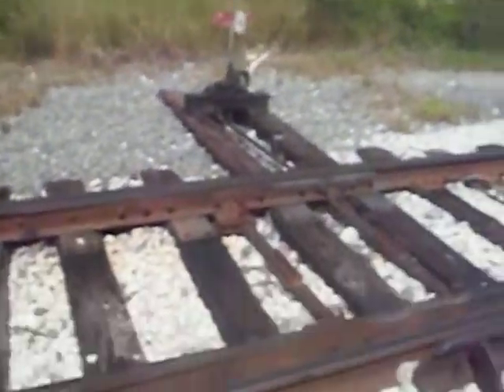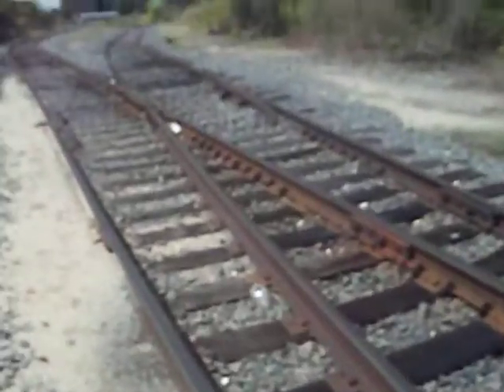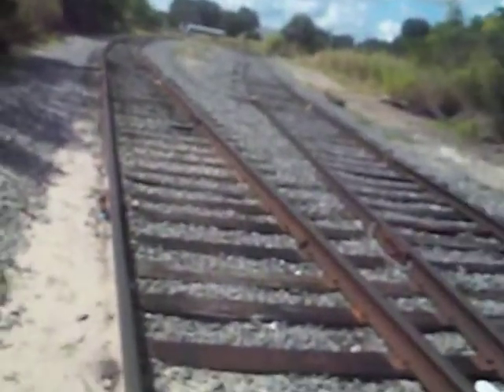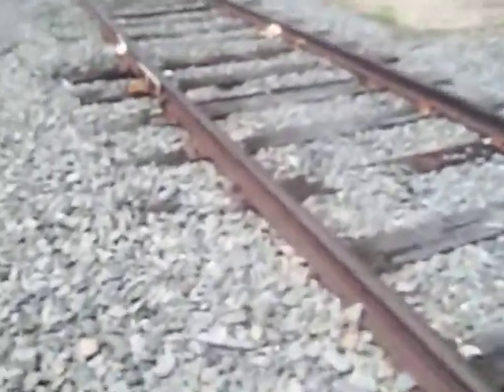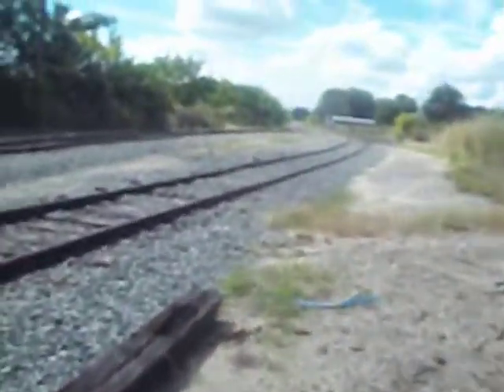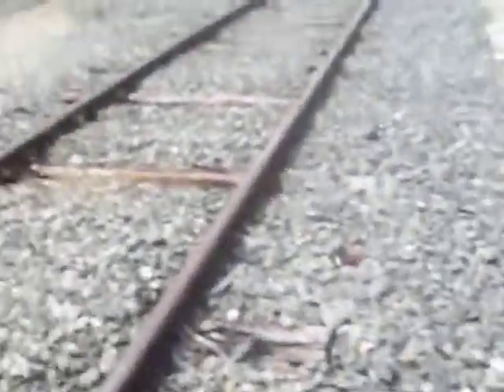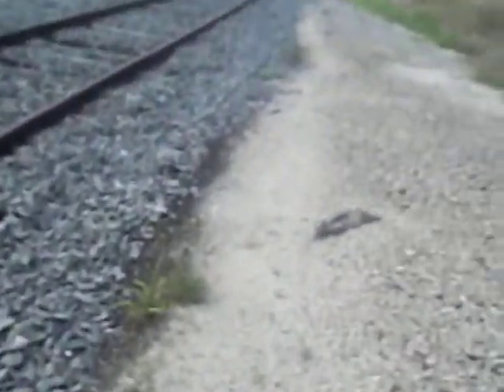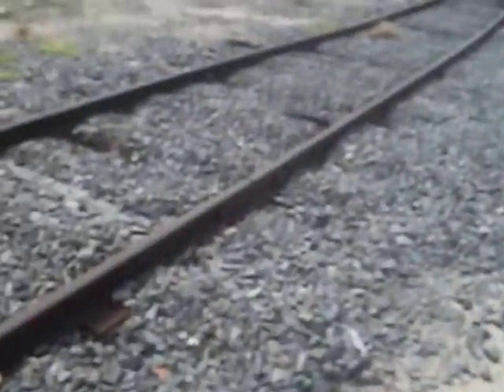looking at 2 switches and finding a tri rail diesel in old siding from 2008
oh my god no way